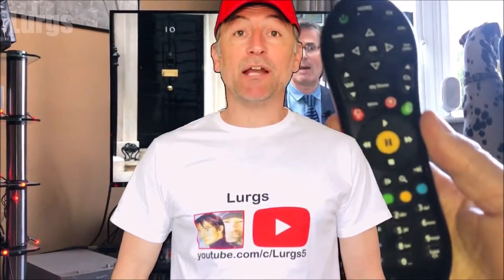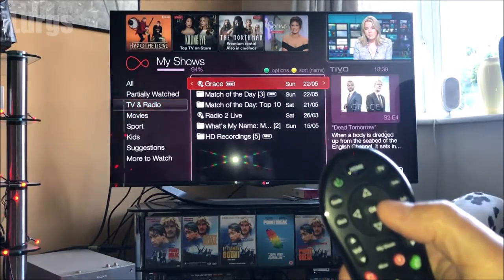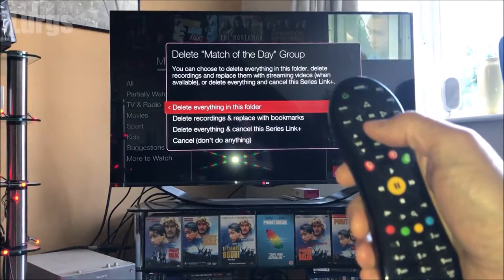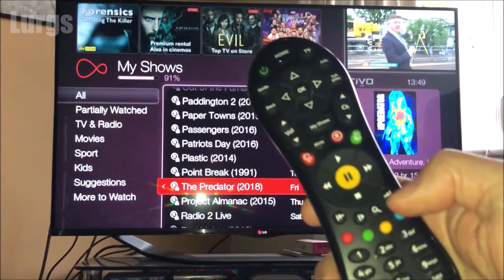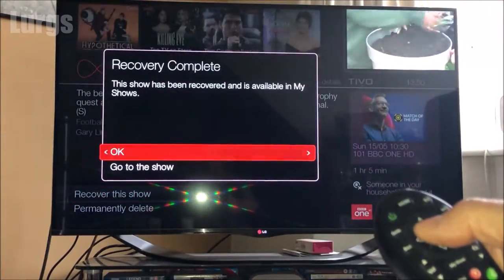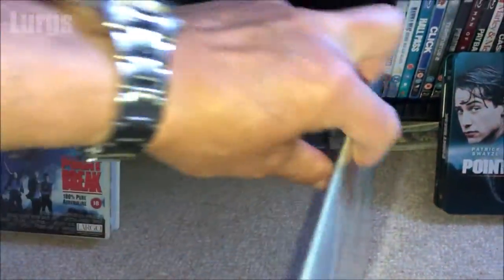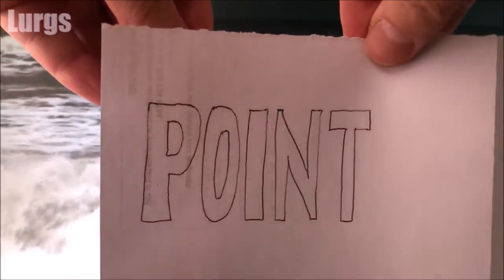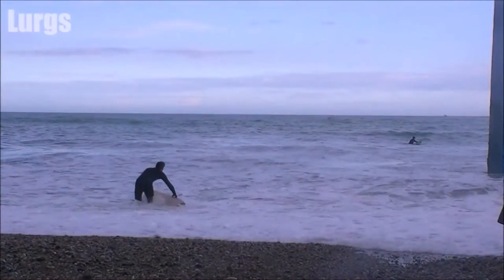Virgin TV Tivo Box How to delete Multiple Shows save SPACE & How to Recover Deleted Tivo Shows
Virgin TV Tivo Box How to delete Multiple Shows at once save SPACE & How to Recover Deleted Tivo Shows.
Virgin Media TV Tivo Box How to delete Multiple Shows at once and How to Recover Deleted Virgin Media TV Tivo Shows (recover Virgin TV V6 shows).
In this Virgin TV remote features video I will show you how to easily delete multiple shows at once on your Virgin TV V6 box and save you valuable space. It is also a lot easier and quicker than selecting and deleting individual shows. This Virgin TV V6 box feature is very handy.

TECHNOLOGY
0:00 Introduction.
0:10 Delete show save Space.
1:11 How to recover deleted shows.
2:20 Lovely cup of Tea then Point Break.